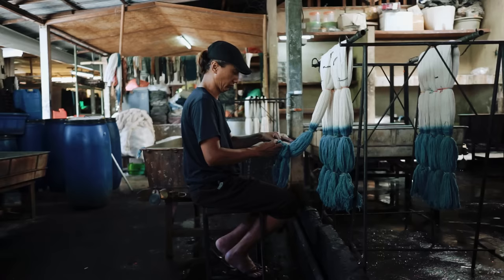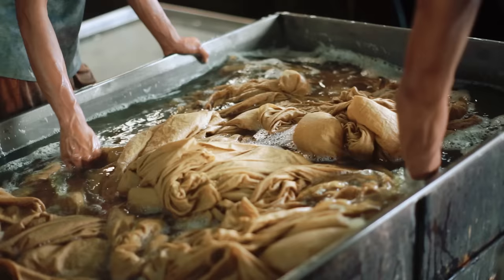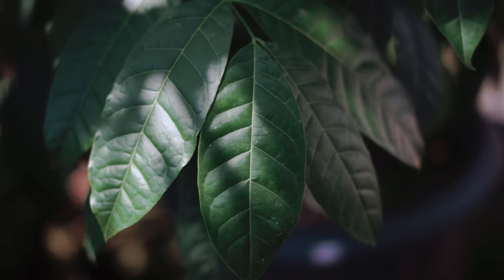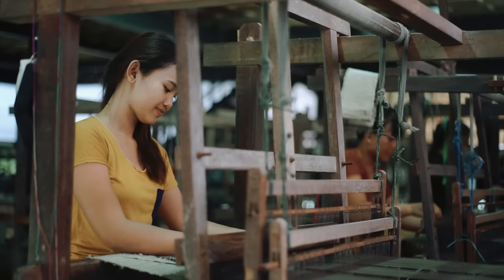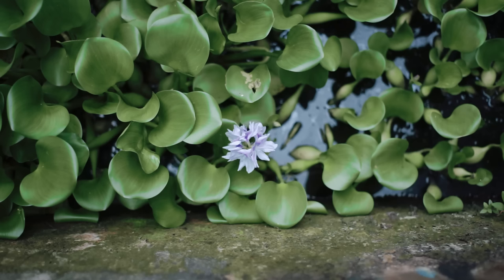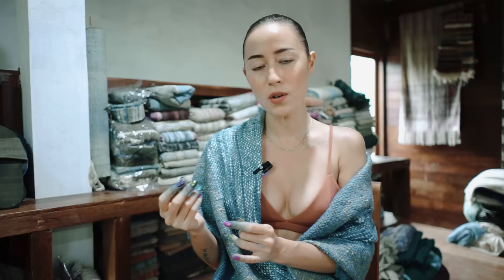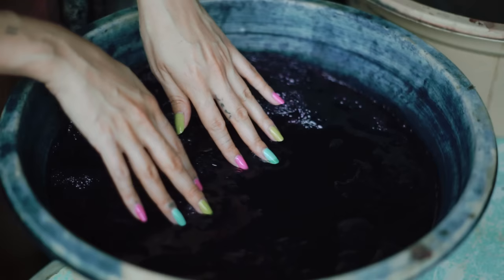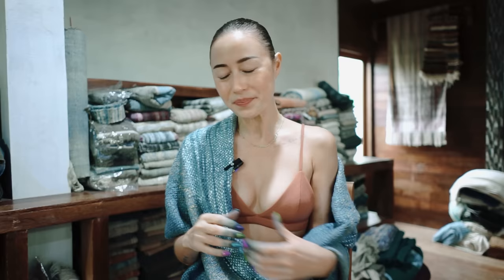Our Bali Workshop: Natural Dyeing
We have partnered with one of Bali's heritage natural dying workshops, who use ingredients like indigo, mango leaves and wood to create colors for fashion textiles. For Lisa Von Tang's collections, we dye onto 100% organic cotton fabric, also harvested close-by in Java, as well as hand-spun cotton that is then hand-loomed within Indonesia as well.

As a sustainable brand, we believe in working with partners who have ethical working conditions, and visit and spend time with our artisans regularly. We also believe in circular economies where we source our materials and produce within the same markets, before the items go to our final customer.

Read more about our sustainable practices and certifications at lisavontang.com.